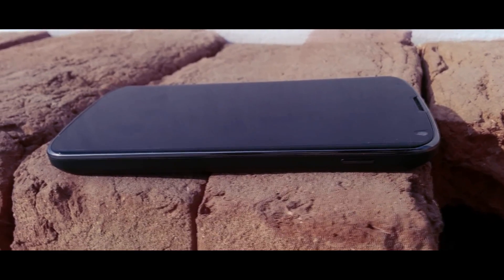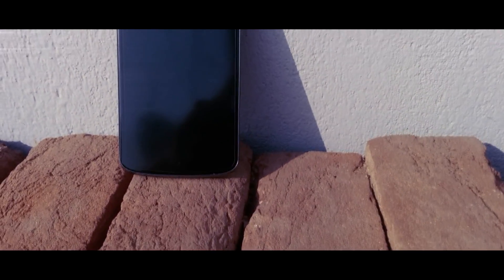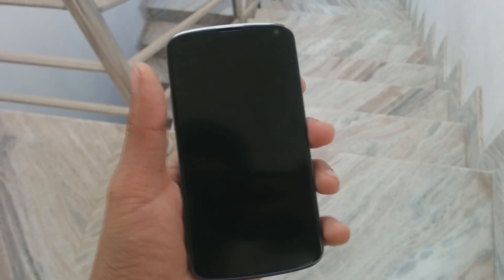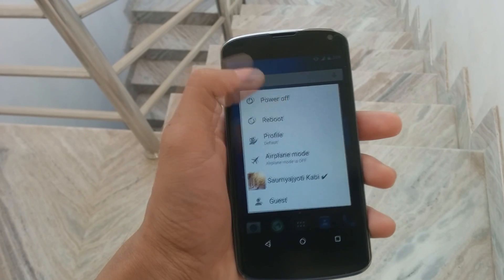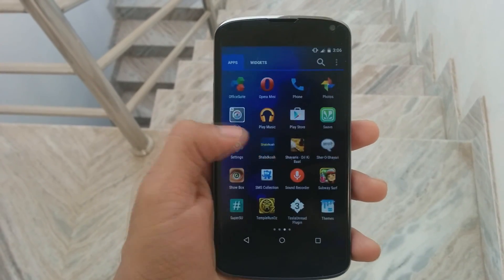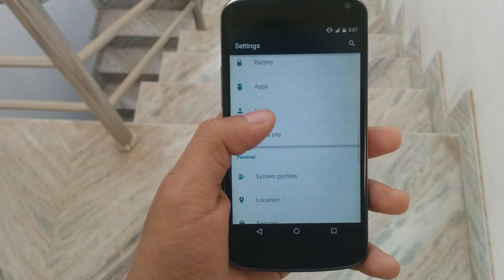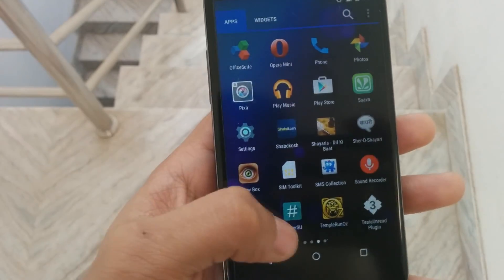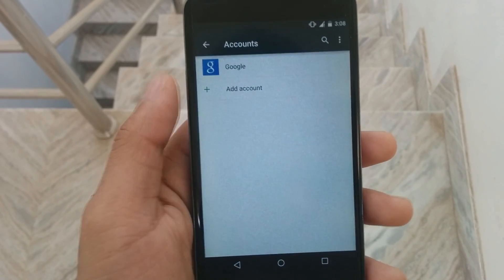Cynogenmod 12 For Nexus 4 Official Updated (Android 5.0.2)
Cynogenmod 12 For Nexus 4 Official Updated!Cynogenmod has updated its cm12 rom and now it has theme engine inbuilt and they fixed all the initial bugs.So i bring you guys the latest updated CM12 rom for google nexus 4.
INSTALLATION GUIDE:-
1.Backup your data
2.Factory wipe using cwm/twrp(latest)
3.Install the rom
4.Install Gapps
5.reboot and enjoy.